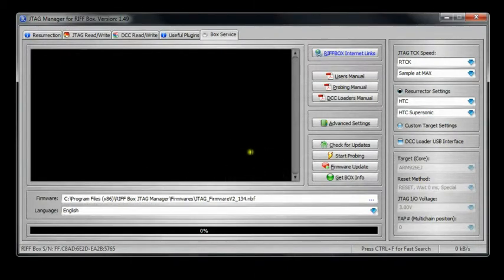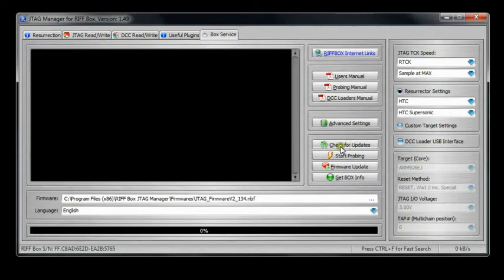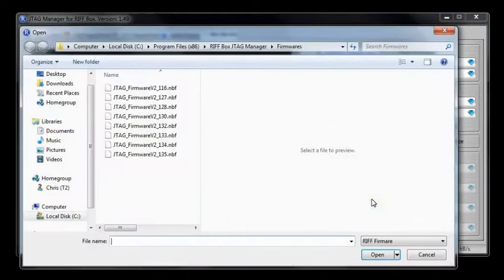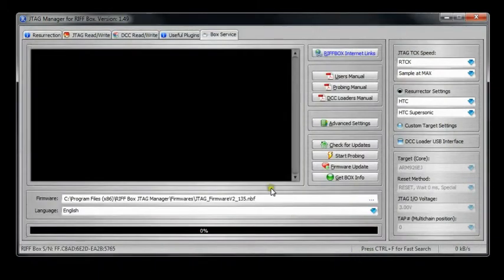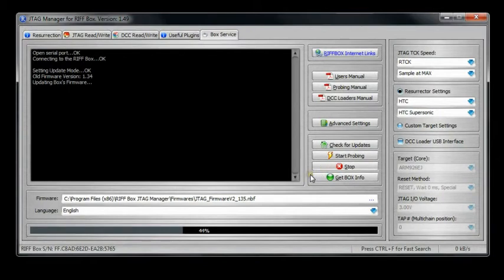JTAG 102: RIFF Firmware Update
This video walks you through the process of updating your firmware to the latest available. Watch the video and then perform the update on your RIFF Box software to ensure that you are also running the latest version.